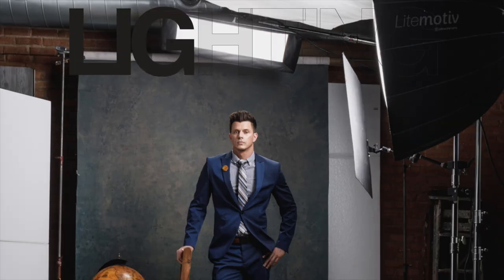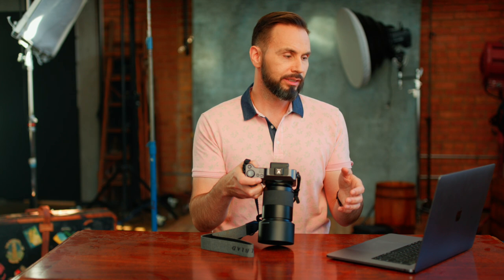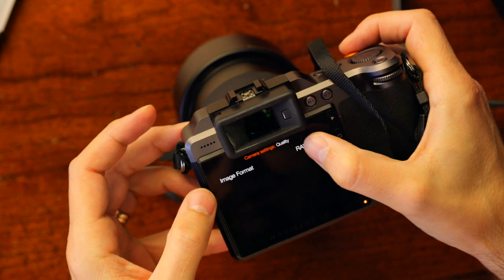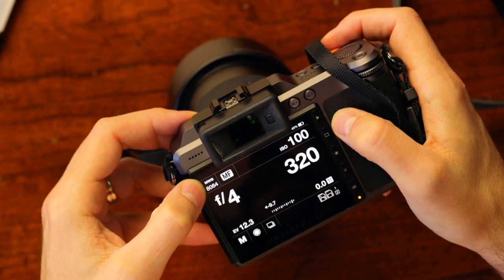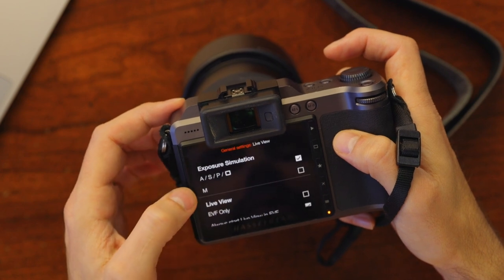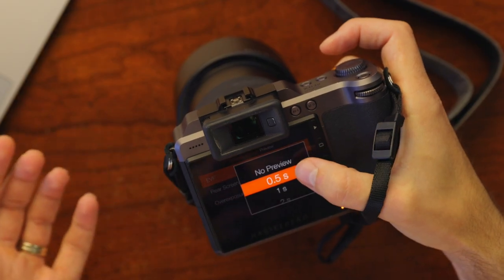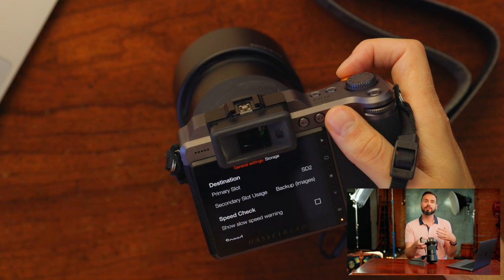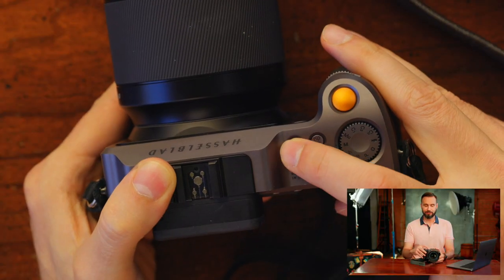How to set up the Hasselblad X1D II 50C medium format mirrorless for studio portrait photography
I tested Hasselblad's 50MP mirorrless camera in the studio and put it though its paces for about a month. Here is how I set it up.

Hasselblad X1D II 50C
Hasselblad 120mm F/3.5 XCD Macro

Hasselblad 80mm f/1.9 XCD